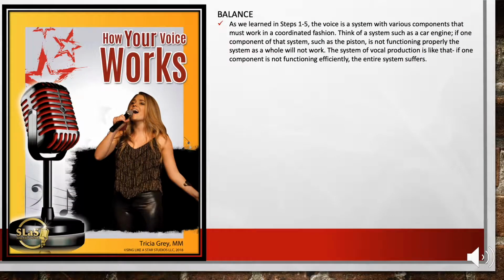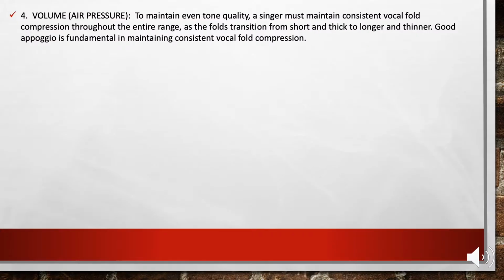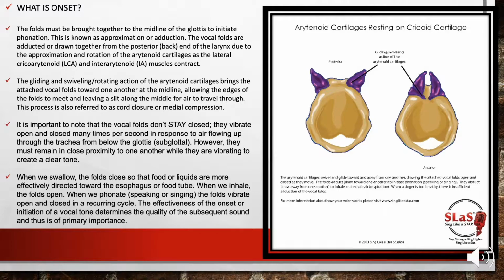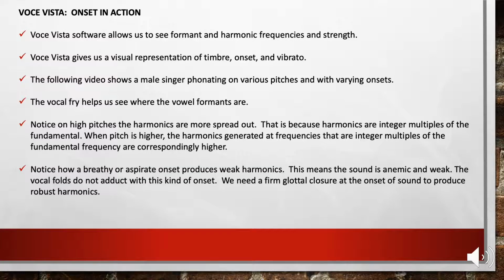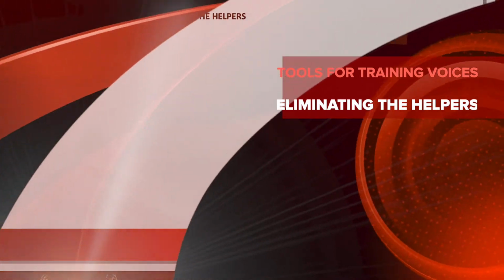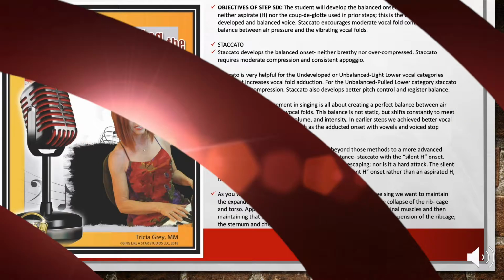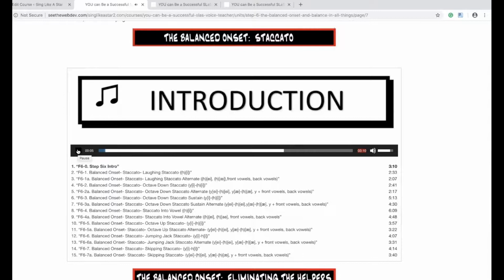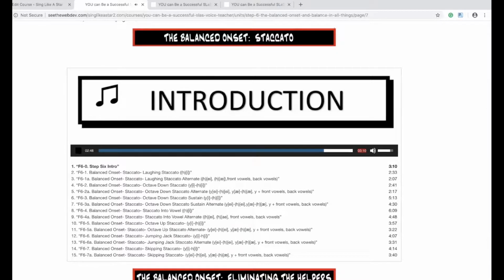STEP SIX: THE BALANCED ONSET INTRO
Tricia Grey, MM, founder of Sing Like a Star Studios guides us through the Introduction to Step Six of the Eight Steps of Vocal Development: The Balanced Onset.  This is part of the new online subscription manuals YOU can Sing Like a Star and You can be a Successful Voice Teacher, which contain over 400 exercises in male and female keys set to exciting music. To register for the online courses, please